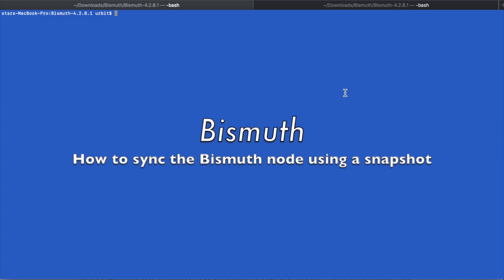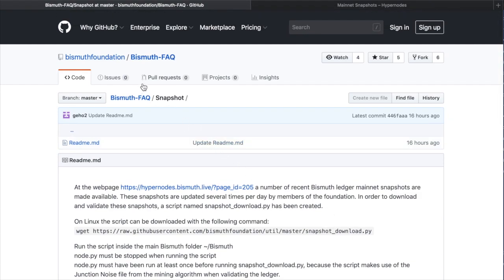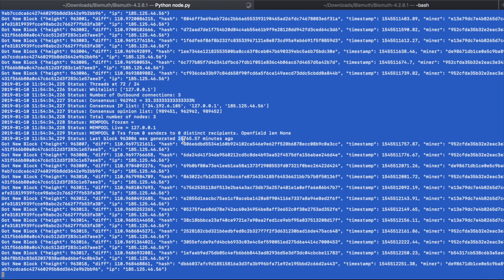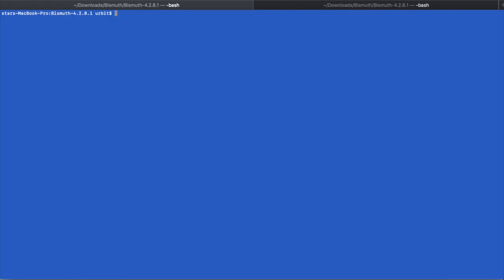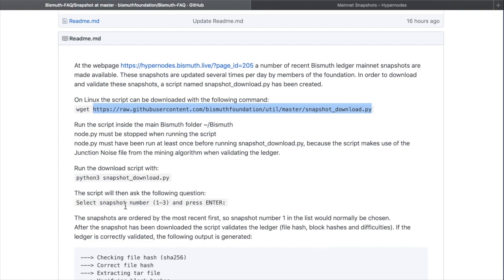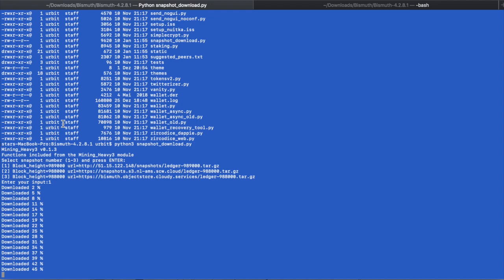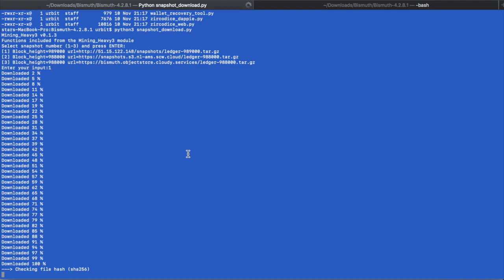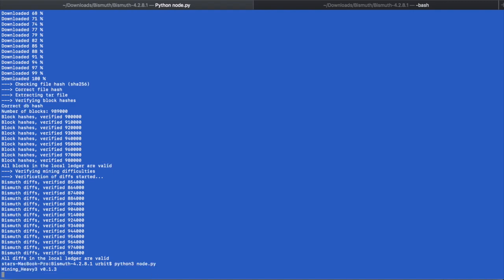How to sync your Bismuth node using a snapshot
When installing a fresh node, the fastest way to sync a Bismuth node is using a snapshot.